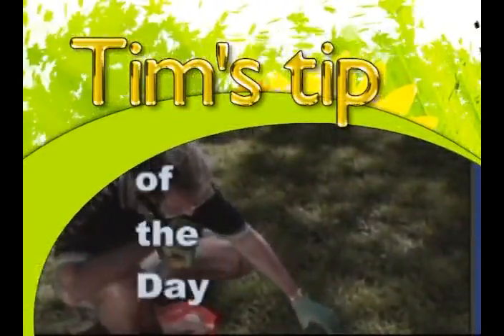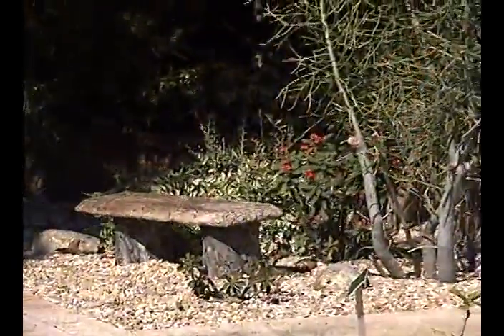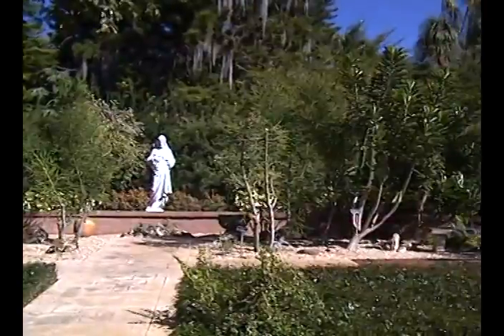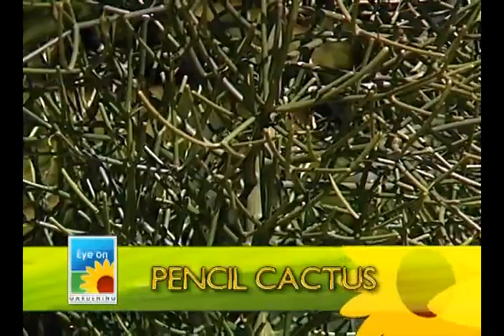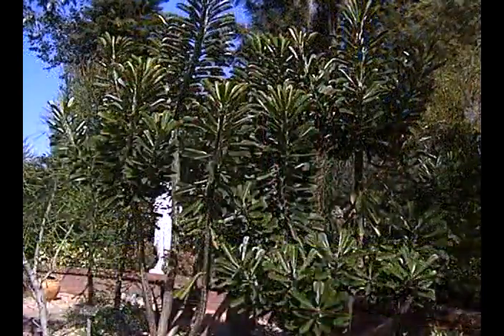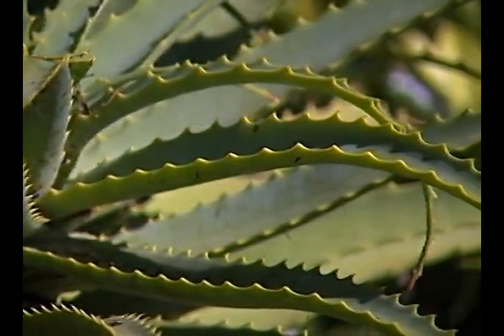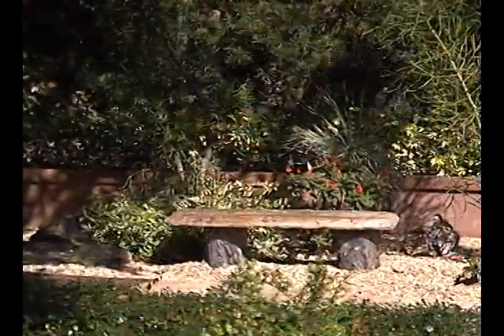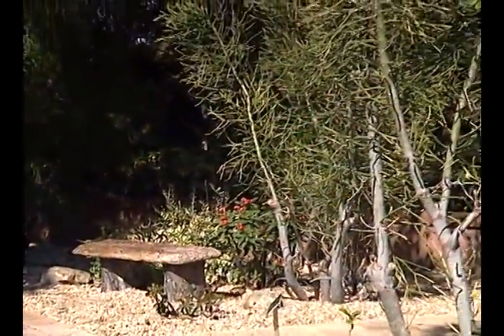Tim's Tip of the Day: Simple & Easy - Eye on Gardening TV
Discover how cactus can answer your no-hassle needs! Build a beautiful garden that's low maintenance! Watch Tim right now to learn more!!! Catch more exciting weekly episodes of the "Eye On Gardening" TV Series Coast to Coast on Dish CH266,
Sky Angel IPTV CH102,LegacyTV,Untamed Sports TV & More...Log On to our for links to our Facebook,Twitter profiles & "Free" Mobile App on iTunes,Droid,Amazon,Kindle for Smartphones,Pads,Tablets and check out our weekly garden blog See Ya! next show..